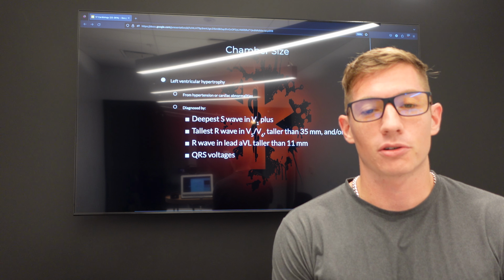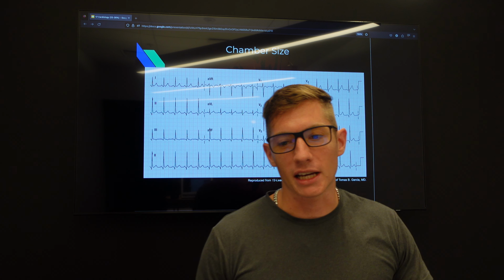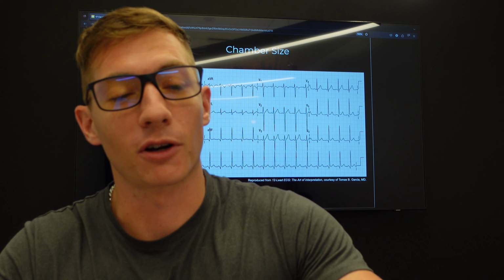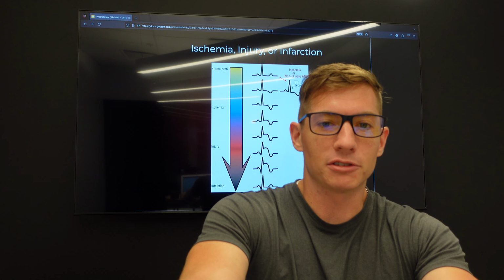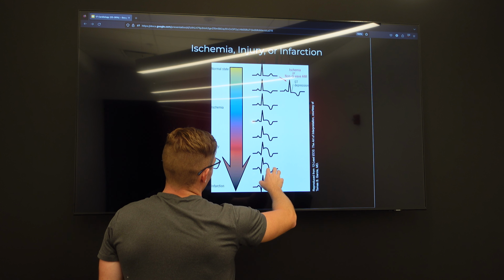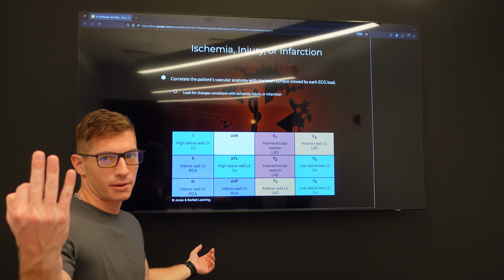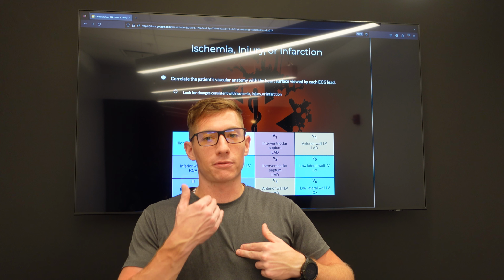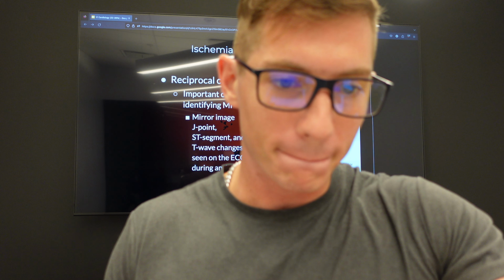C0273 (Cardiology Part 12)